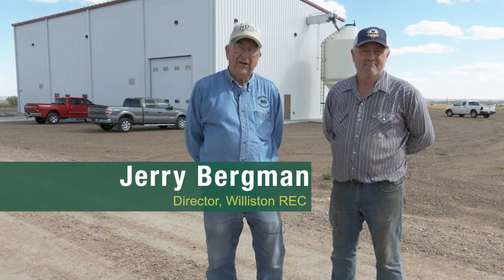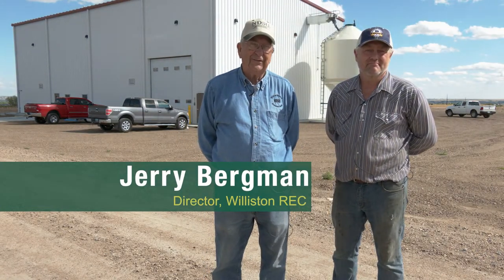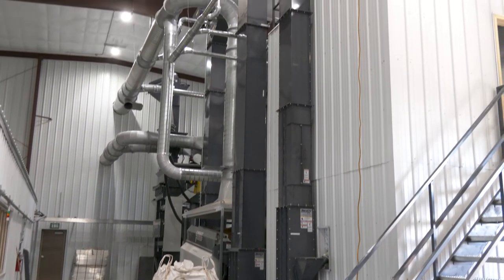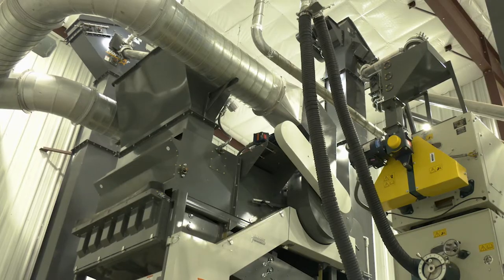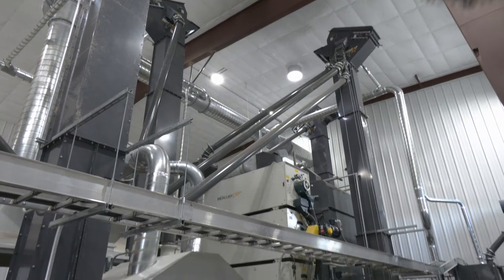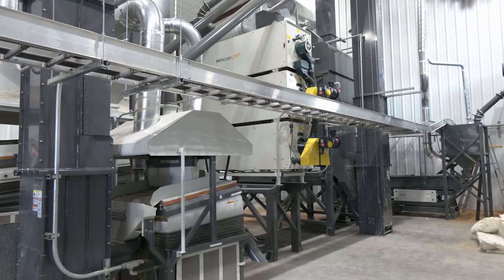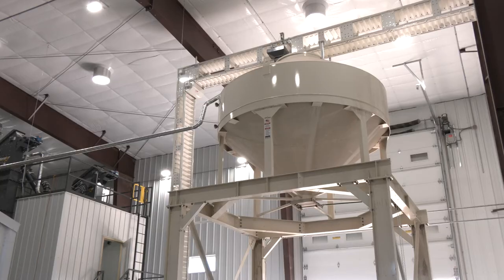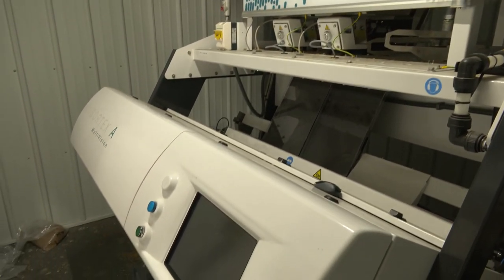WREC Jerry Bergman & Kyle Dragseth: New Seed Cleaning Plant